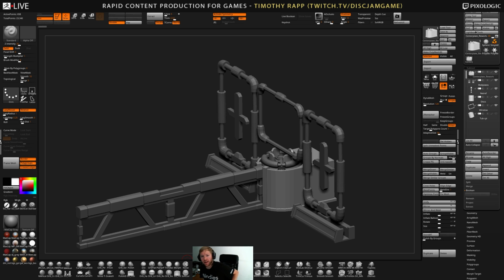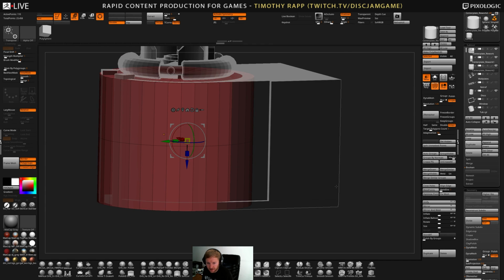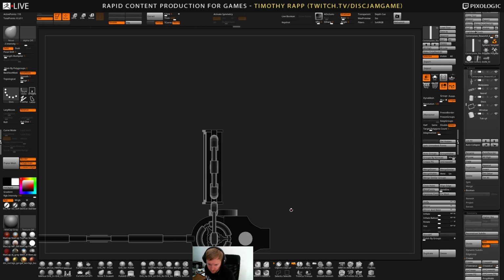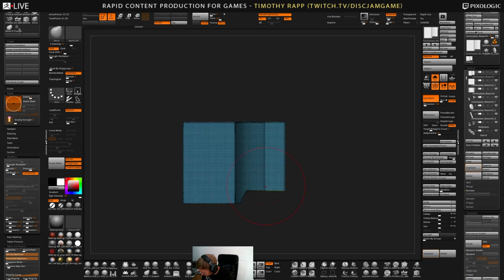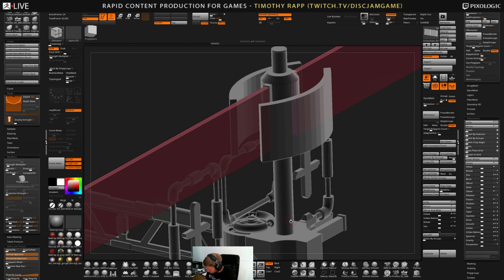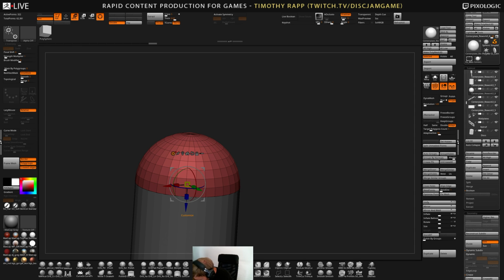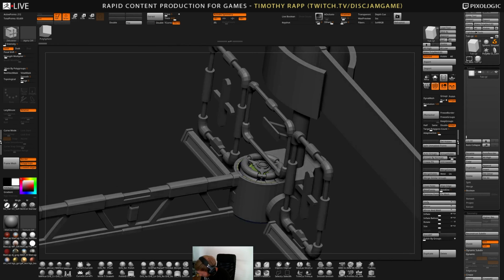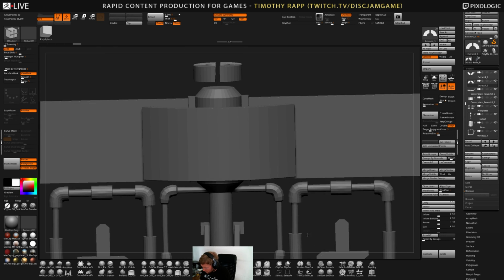Timothy Rapp - Content Production for Video Games - Episode 18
Timothy shows how he uses ZBrush 4R8 to create 'Disc Jam', a fast-paced action-sports game, bringing models straight into the Unreal Engine.

In this broadcast, Tim uses the new features of 4R8 like Gizmo 3D and Deformers to block out game environment props and also covers DynaMesh group slicing.